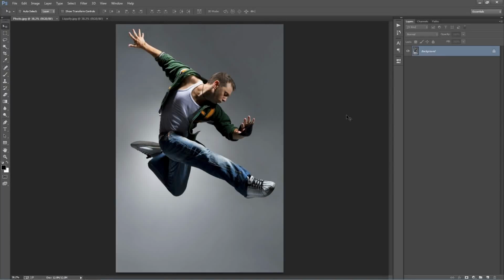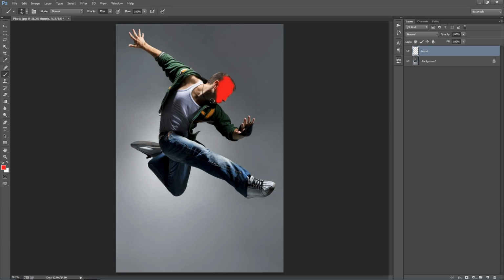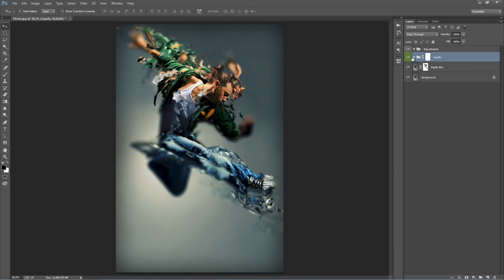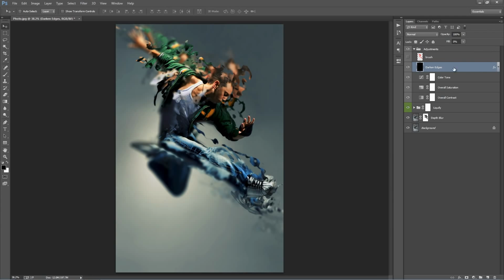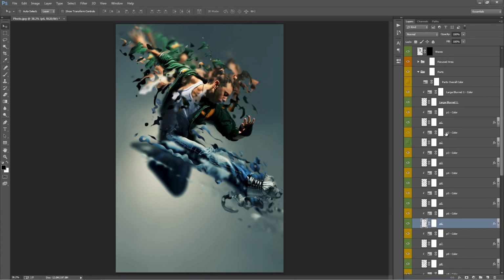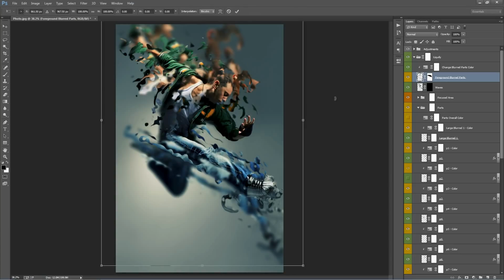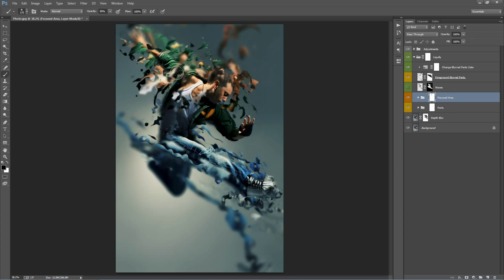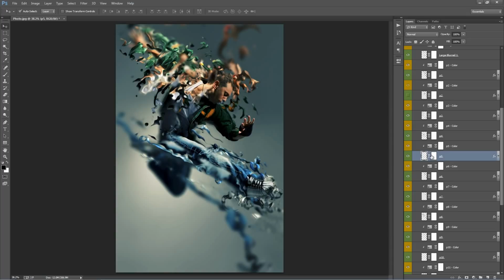Liquify Photoshop Action